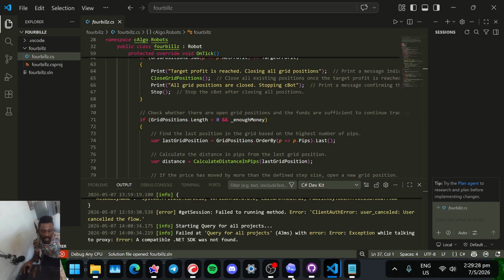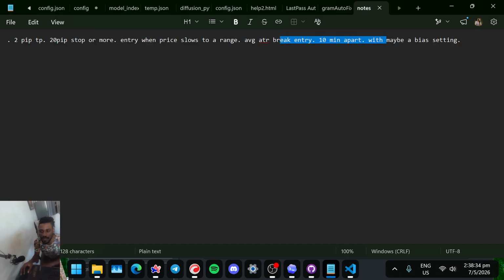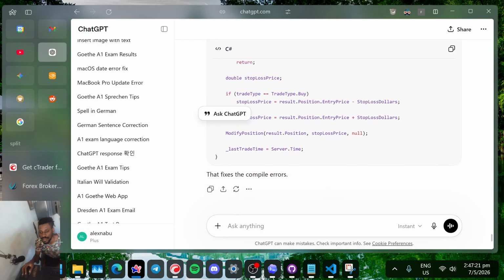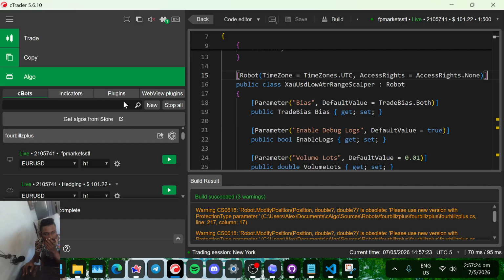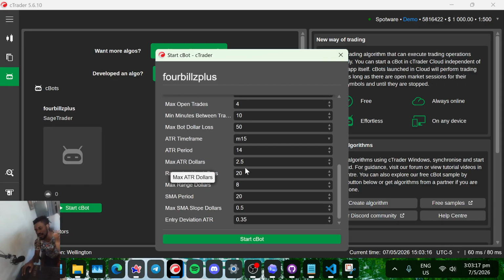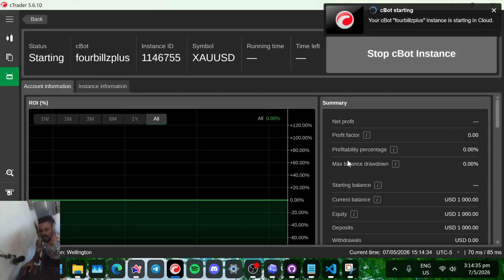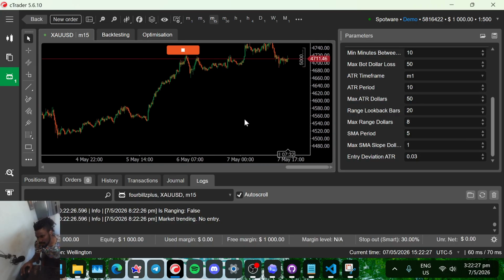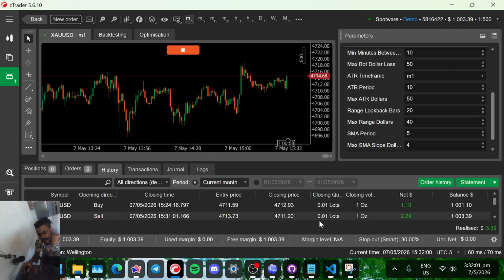THIS is how you make a Ctrader bot.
00:00 - What is a ctrader
07:54 - Download ctrader Desktop
09:41 - Bot logic
23:07 - Using Ai to help
27:15 - Start Your Bot
52:35 - IT WORKS!. First trade
1:02:00 - Next winning trade
1:03:35 - We did it guys yay